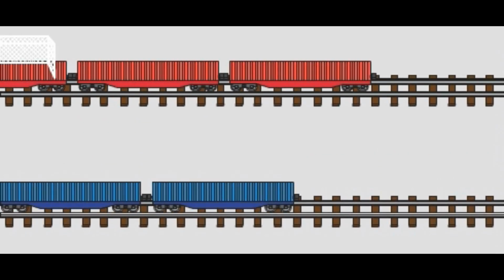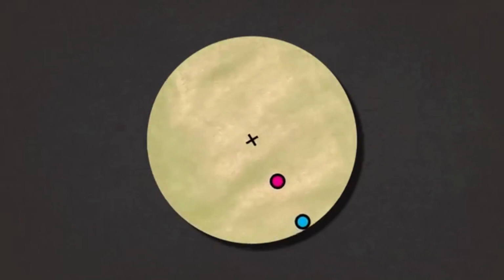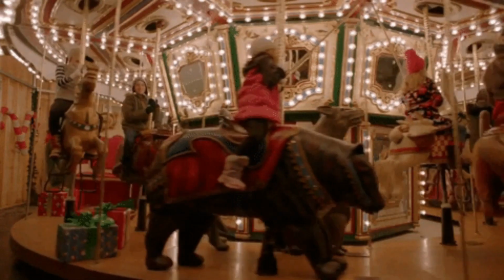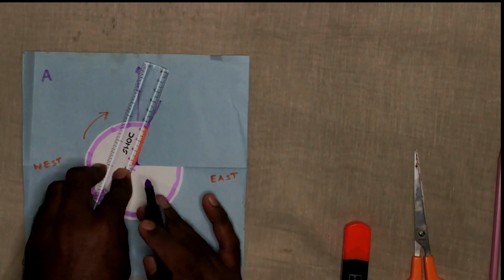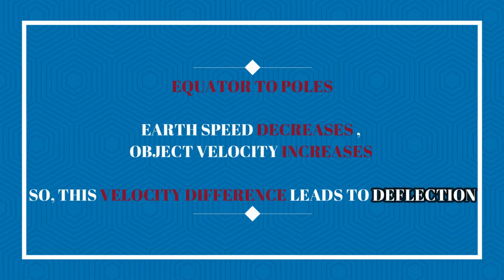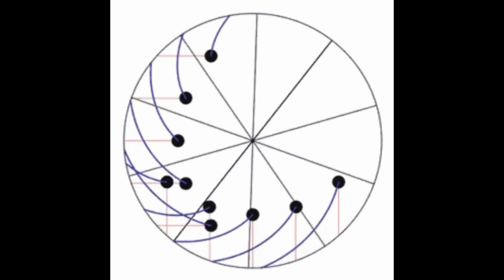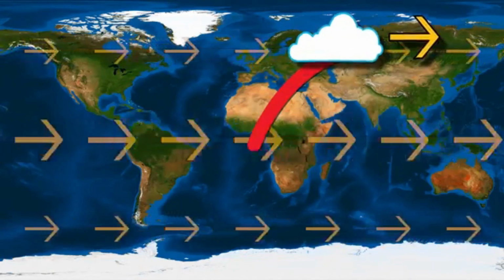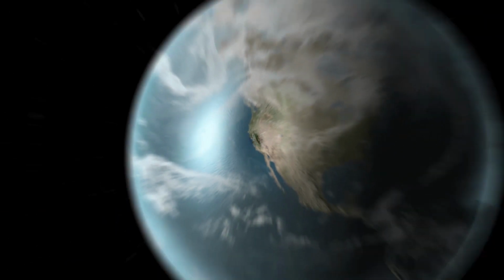Mystery on earth explained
Interesting facts about earth and Coriolis effect explained.